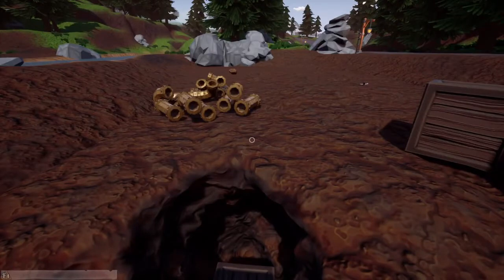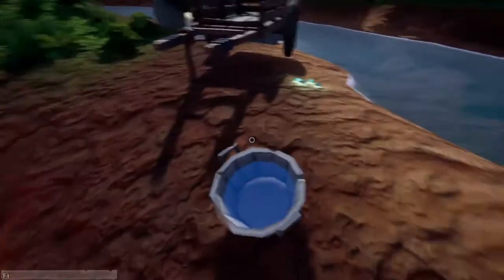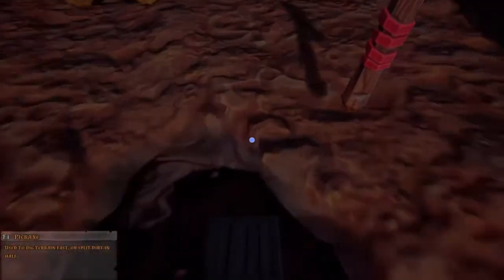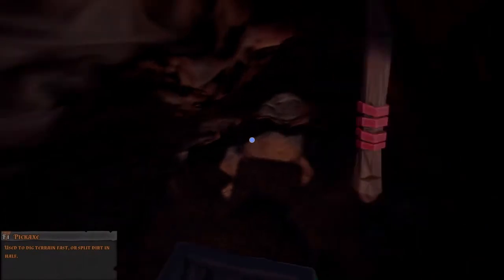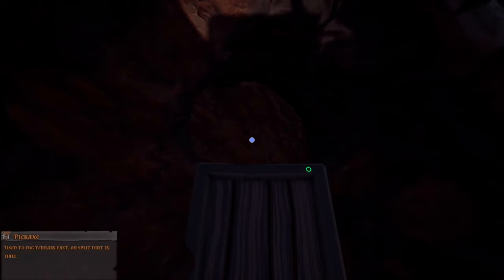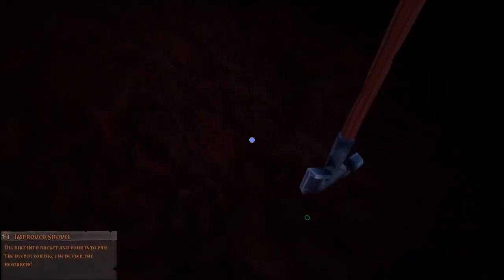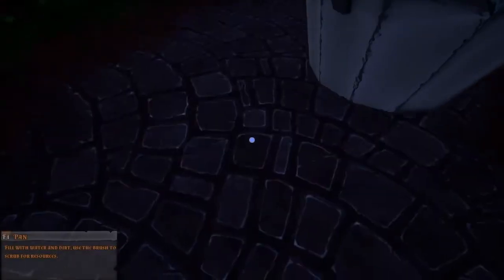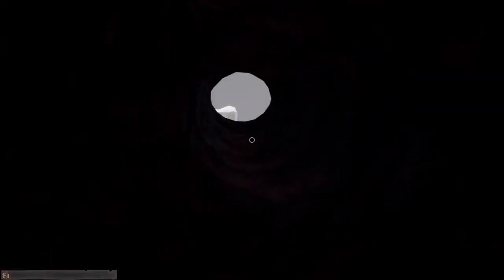Hydroneer Let's Play Guide, How to Spend Your First 700 Coins (EP2)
Welcome to my playthrough/tutorial Hydroneer Series.

In this series we will be playing through Hydroneer in survival mode from start to finish. Along the way we will cover how to set things up and progress through the game. In addition, I plan to share some automated builds of mine before the series is over. If you are looking for a fun playthrough style Hydroneer guide, this is the right place.

Be sure to look out and participate in polls. It helps me customize content for you. Throughout the video there will be a poll card that comes up, fill it out and watch how your input contributes to the channel.

I also stream on twitch follow me to get notified when I go live and join in on the fun.